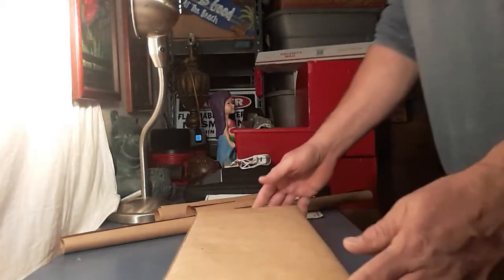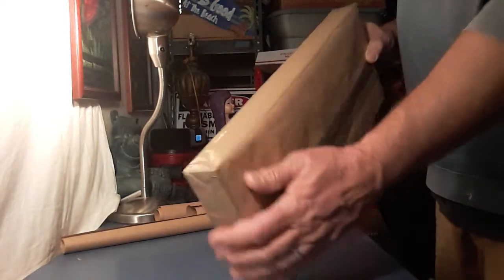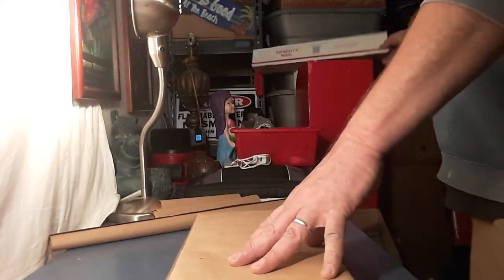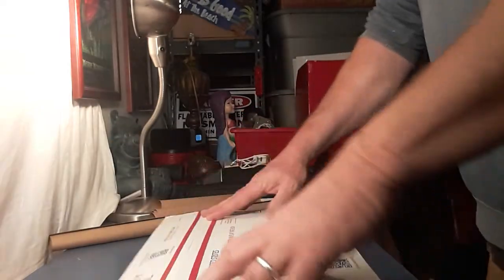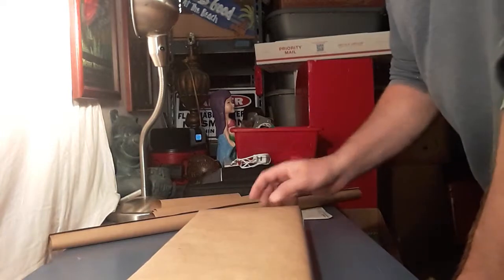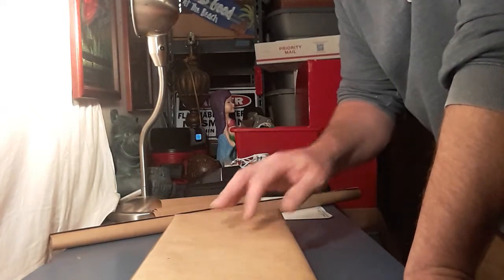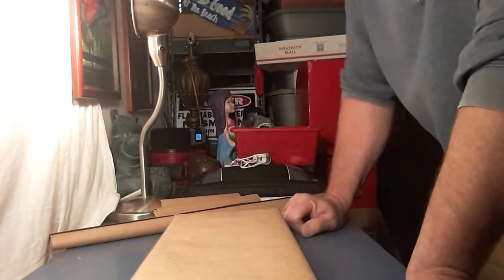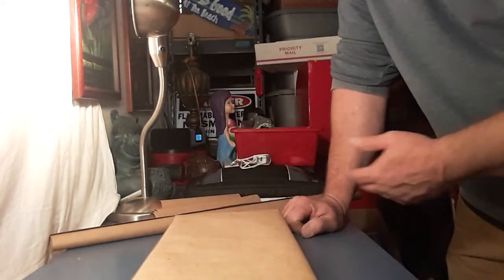Shipping Odd Shaped Packages via Retail Arbitrage (part 2) episode 42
This episode I'm showing you some tips and we have some questions that we are going to address and shipping your items using the USPS system.